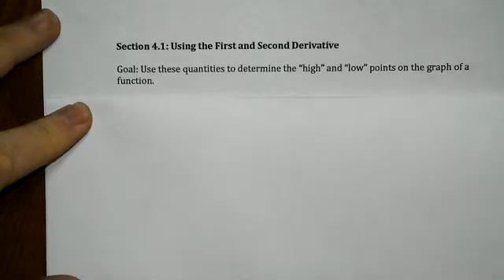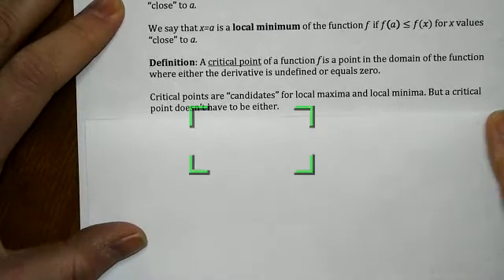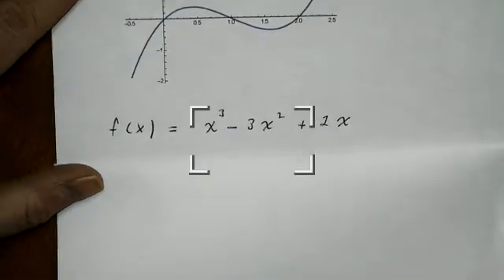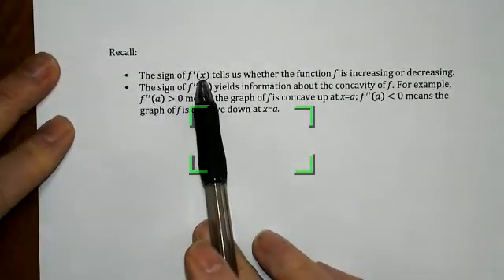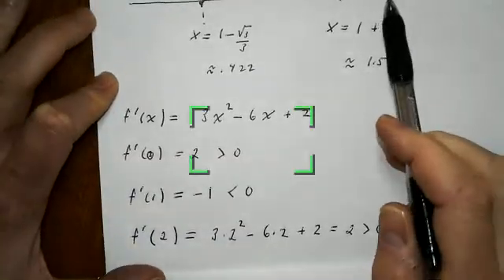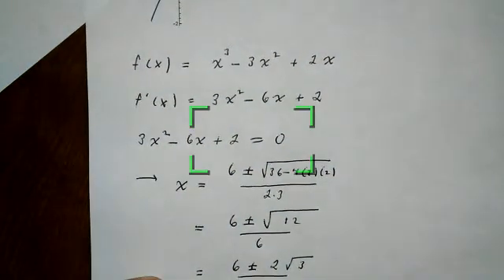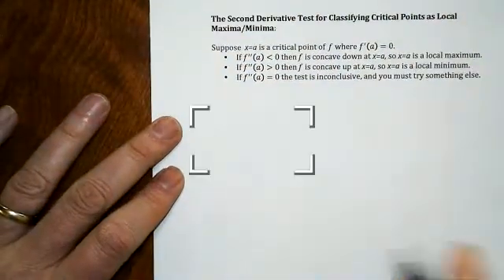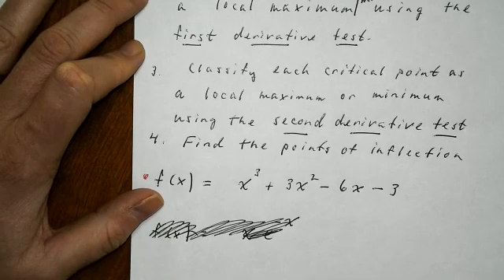Using the First and Second Derivatives